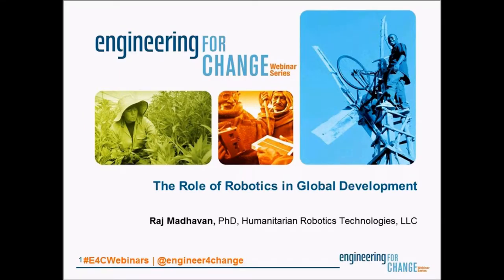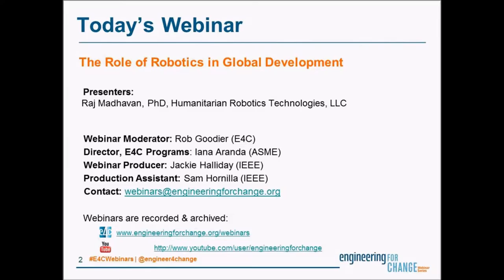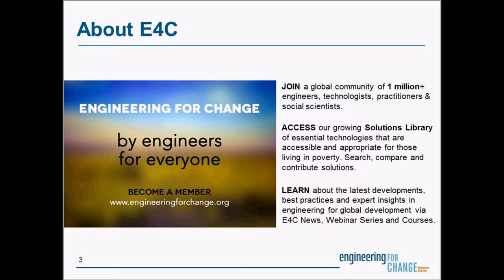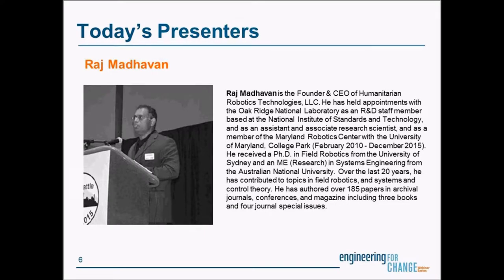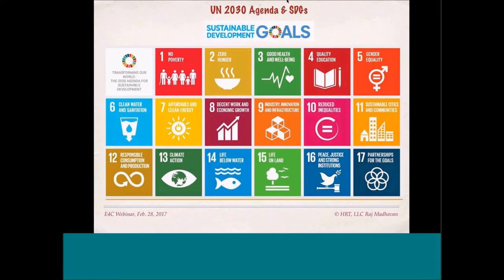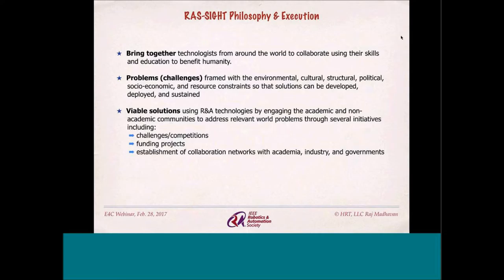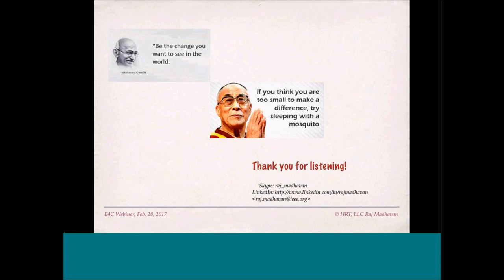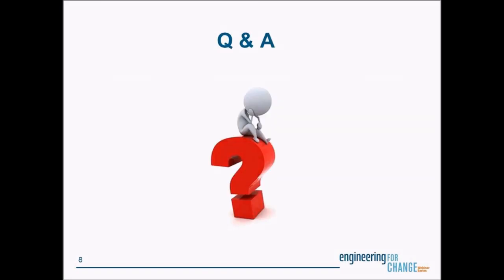E4C Webinars l The Role of Robotics in Global Development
The Role of Robotics in Global Development

Since it was first recognized as a field in the 20th century, the science of robotics has contributed to significant productivity and efficiency gains across a variety of industries. In the 21st century, robotics and automation (R&A) technologies have evolved to be a vital part of the technology for development (tech4dev) ecosystem improving the quality of lives in underserved and underrepresented communities worldwide. In this webinar, Raj Madhavan will explain how to separate alarmist opinions reported by the media and perceptions created by Hollywood movies from the real impact on communities by providing an objective and unskewed view of R&A in global development.

Join this webinar to:

-LEARN ABOUT R&A IN GLOBAL DEVELOPMENT THROUGH RECENT CASE STUDIES
-UNDERSTAND THE ROLE OF TECHNOLOGY AND PUBLIC POLICY ISSUES IN BRIDGING THE GAP BETWEEN WHAT IS POSSIBLE FROM AN ENGINEERING/SCIENTIFIC VIEWPOINT AND WHAT THE EXPECTATIONS OF THE GENERAL PUBLIC ARE
-SEE SOME EXAMPLES OF EFFORTS IN BRINGING TOGETHER RESEARCHERS, ACADEMIA, INDUSTRY, AND GOVERNMENT TO ADDRESS THE CHALLENGES IN DEVELOPMENT AND DEPLOYMENT OF R&A SOLUTIONS

Presenter:

Raj Madhavan is the Founder & CEO of Humanitarian Robotics Technologies, LLC and a Distinguished Visiting Professor of Robotics with AMMACHI Labs at Amrita University, Kerala, India. He has held appointments with the Oak Ridge National Laboratory (March 2001-January 2010) as an R&D staff member based at the National Institute of Standards and Technology (March 2002-June 2013), and as an assistant and associate research scientist, and as a member of the Maryland Robotics Center with the University of Maryland, College Park (February 2010-December 2015). He received a Ph.D. in Field Robotics from the University of Sydney and an ME (Research) in Systems Engineering from the Australian National University.

Over the last 20 years, he has contributed to topics in field robotics, and systems and control theory. His current research interests lie in humanitarian robotics and automation – the application and tailoring of existing and emerging robotics and automation technologies from a variety of domains, including unmanned (aerial, ground) vehicles. He is particularly interested in the development of technologies and systems that are cost effective, reliable, efficient and geared towards improving the quality of lives of people in underserved and underdeveloped communities around the globe. He has authored over 185 papers in archival journals, conferences, and magazines including three books and four journal special issues.